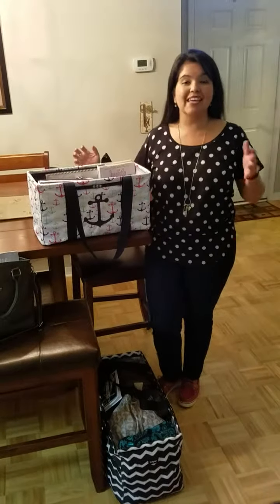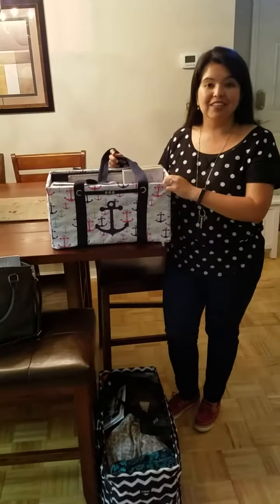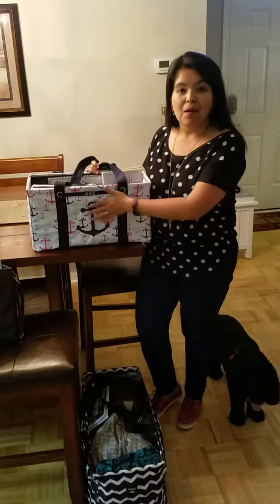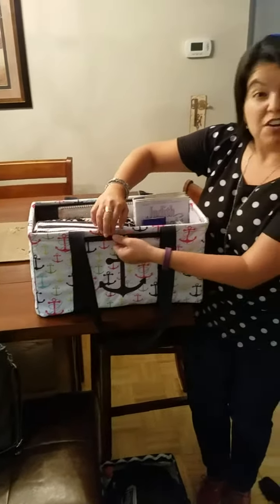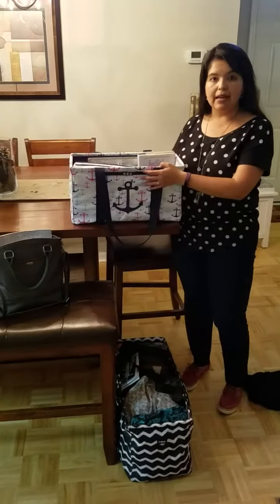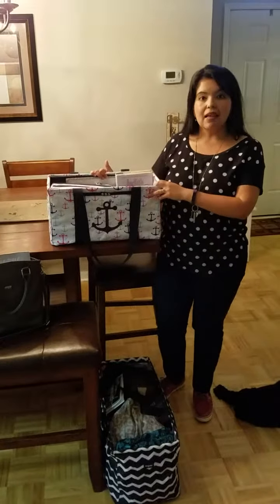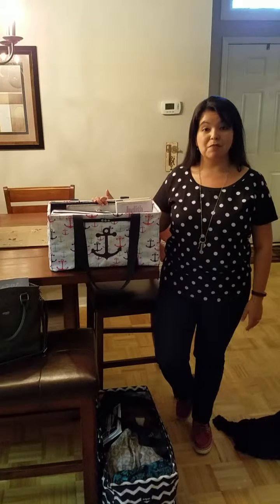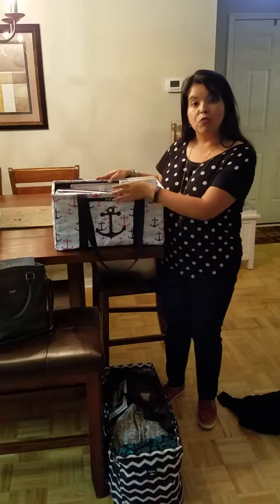Thirty-One - MJs Purses - June 2016 Special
Thirty One has a great special for the month of June! For every $35 you spend get either a Medium Utility Tote or Insert for $12!